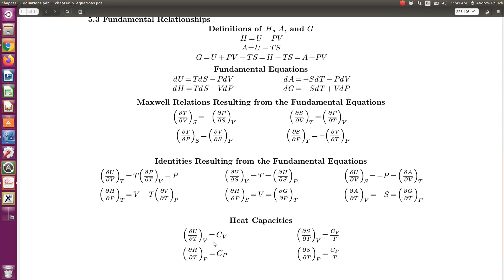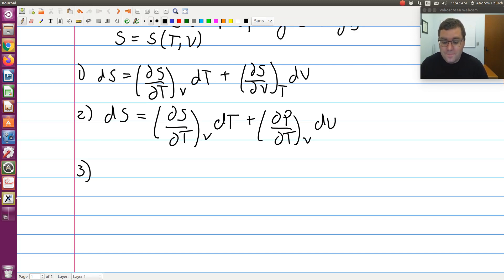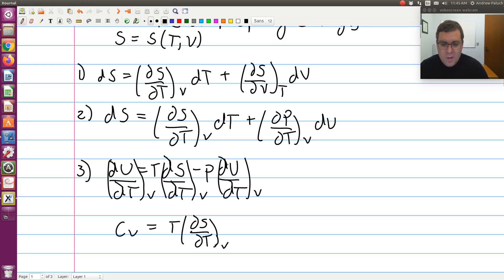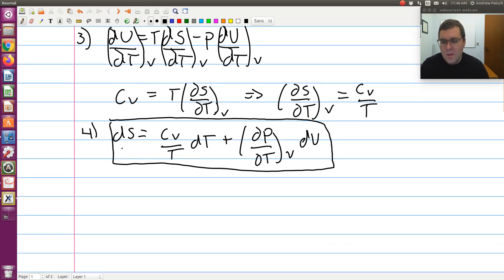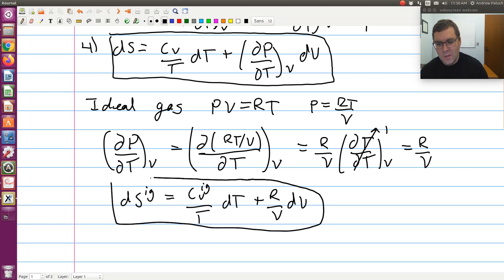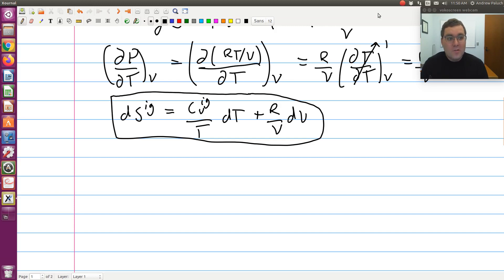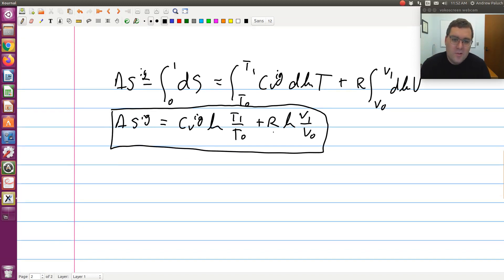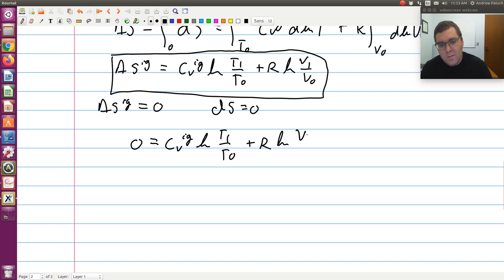Chapter 5: Entropy as a function of temperature and volume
In this screen cast I work out an expression for the differential of entropy with independent variables of temperature and volume. Below is a link to the derivation from the end of the screen cast which can also be found in the nice typed notes I provide in class (also provided below), and the equation sheet used in class.